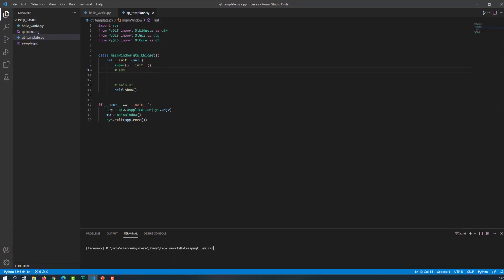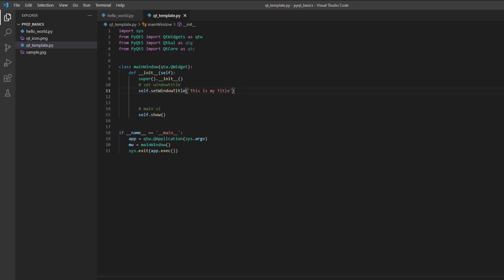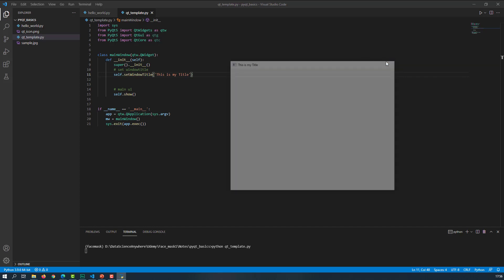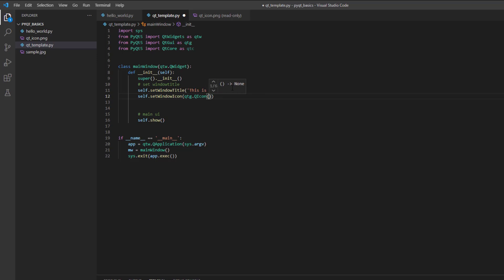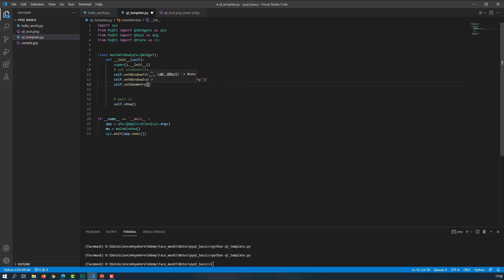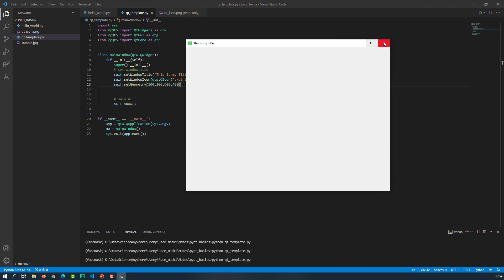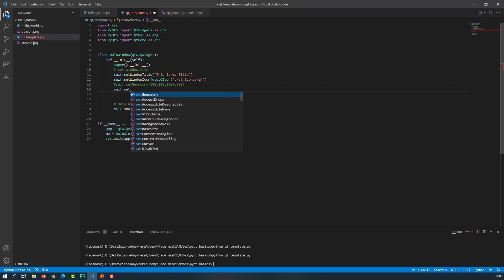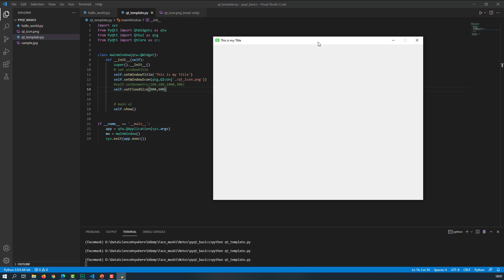Properties of QWidget in PyQt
setWindowTitle , setWindowIcon, setGeomentry